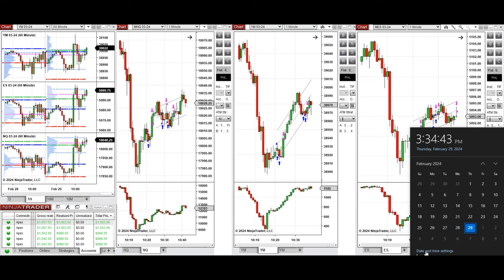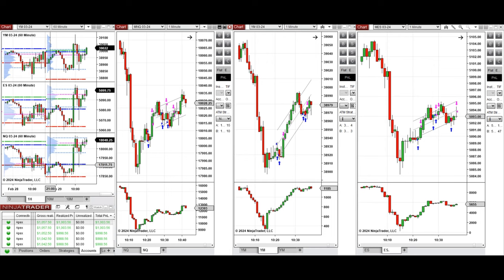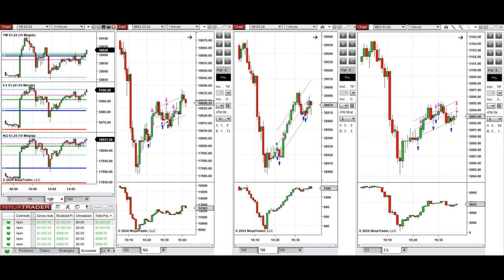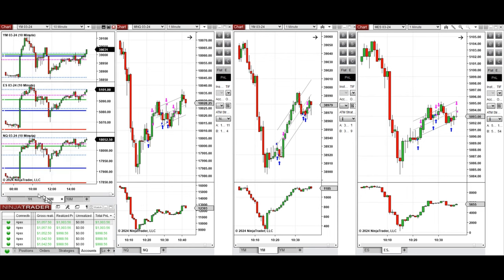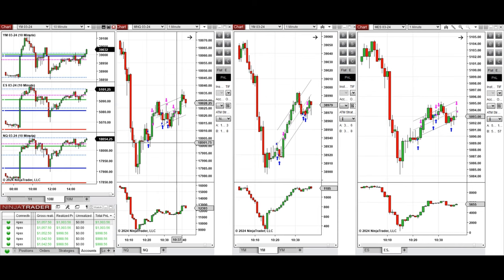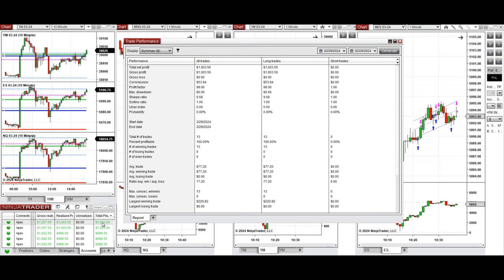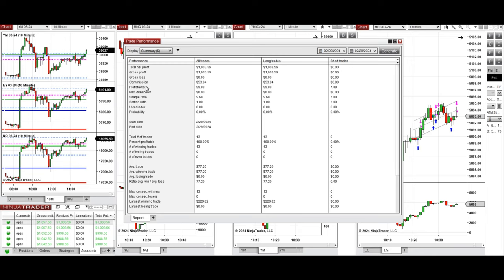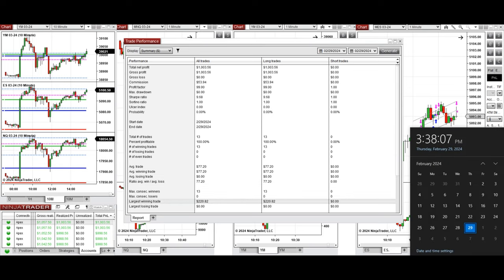Price Action Algo Trading Journal: Nasdaq, Dow Jones, and S&P500 Futures - 29 February 2024